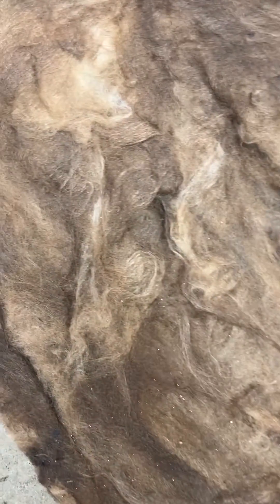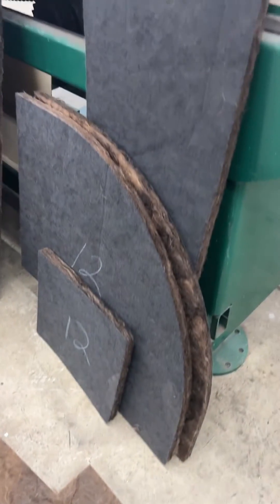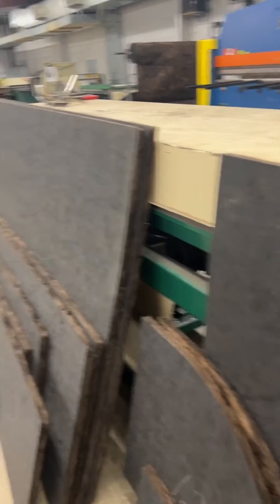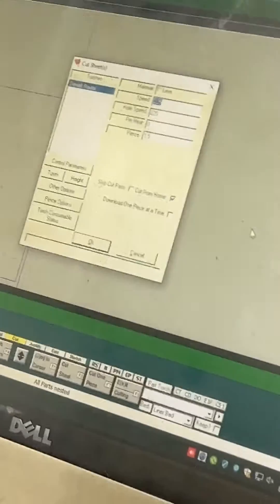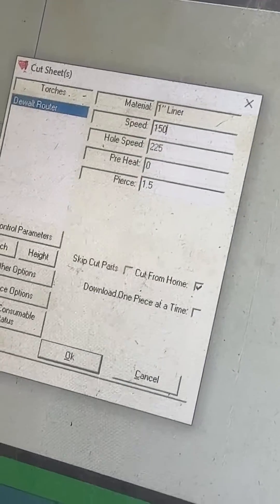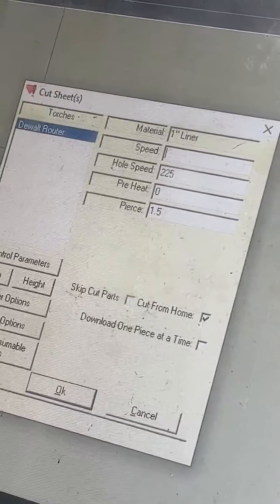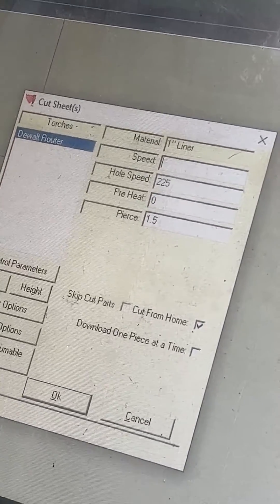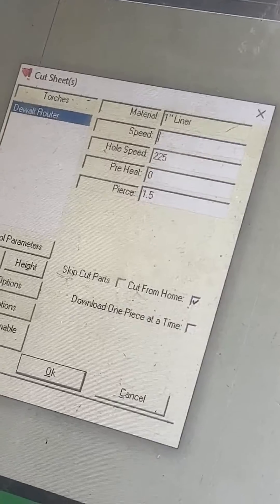Programming the Speed on Vicon 510 SL and DL Liner Cutting System for Fiberglass Duct Liner